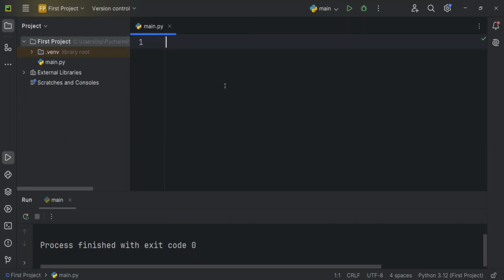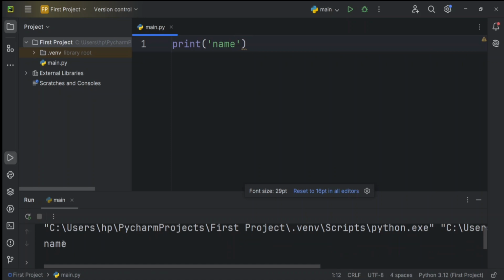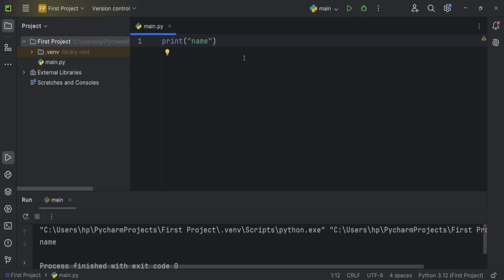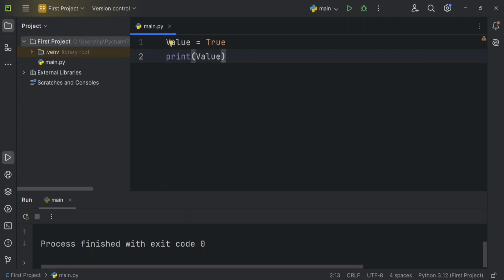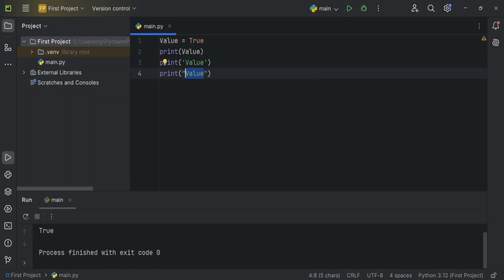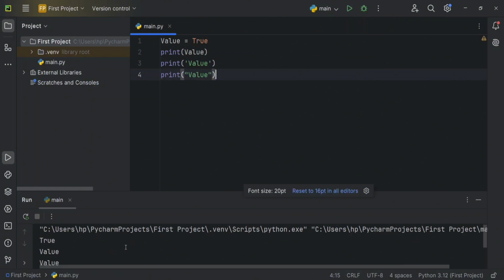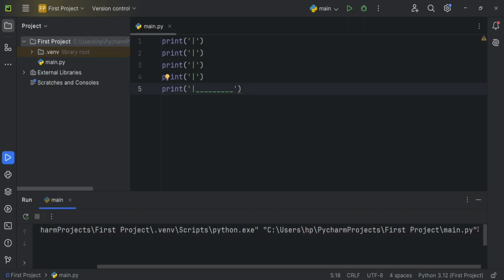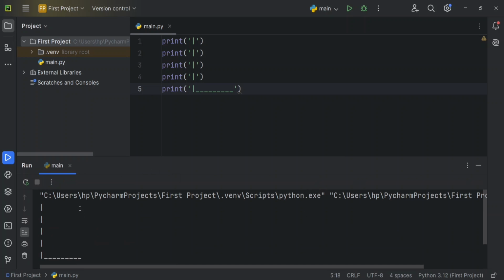Best Trics of The Print Function In Python!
In this beginner-friendly tutorial, we dive into the basics of the print function in Python. Learn how to use this essential function to display output on the screen and gain a solid understanding of its various formatting options. Whether you're new to programming or looking to refresh your knowledge, this video is perfect for you. Watch now and level up your Python skills!